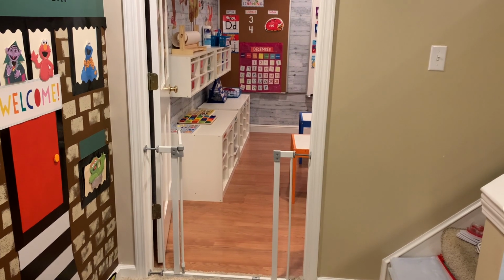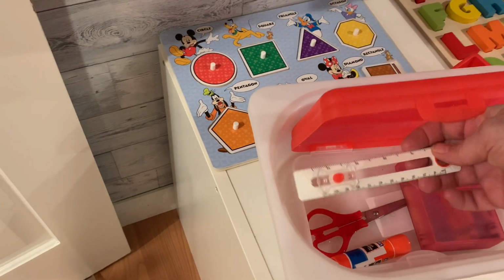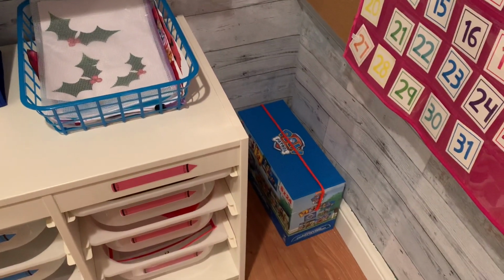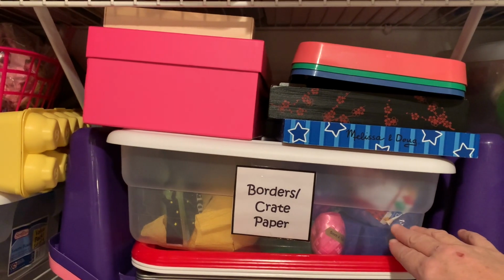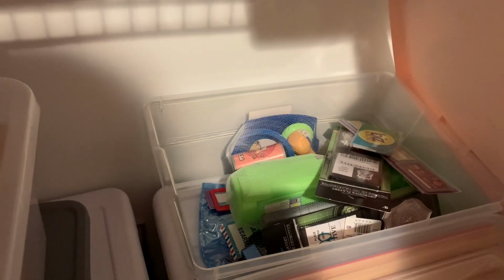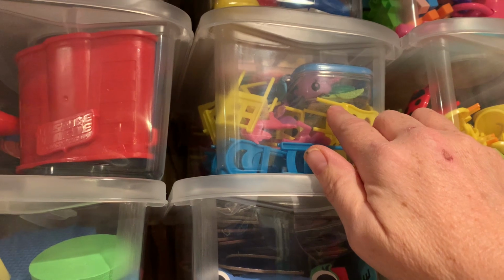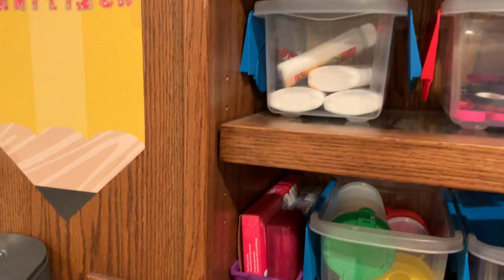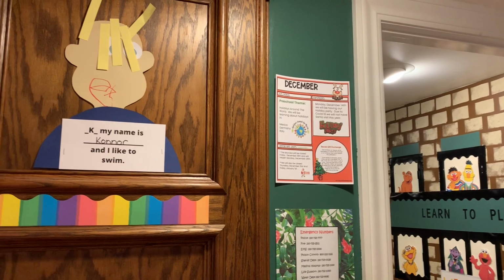Preschool Room Tour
In this video I am giving a tour of my home daycare preschool room.  I implemented a preschool program this past fall.  Linked below are items mentioned in this video.